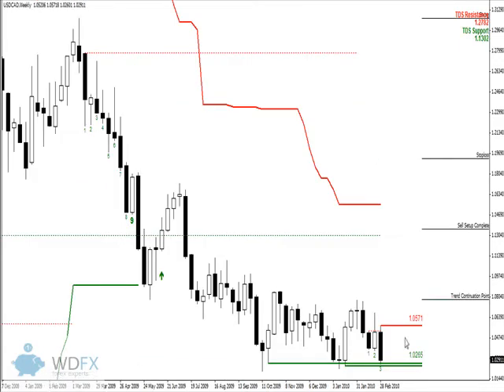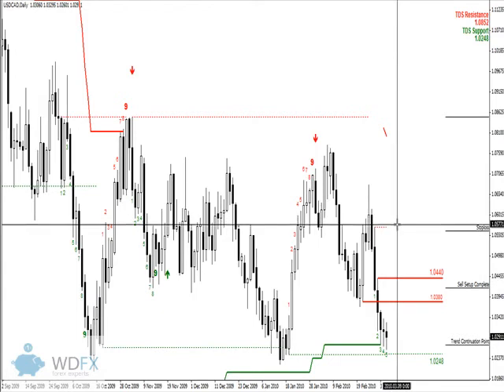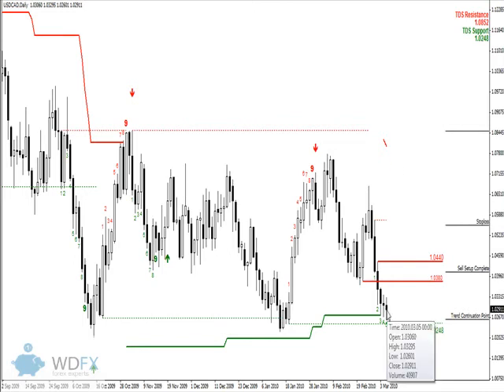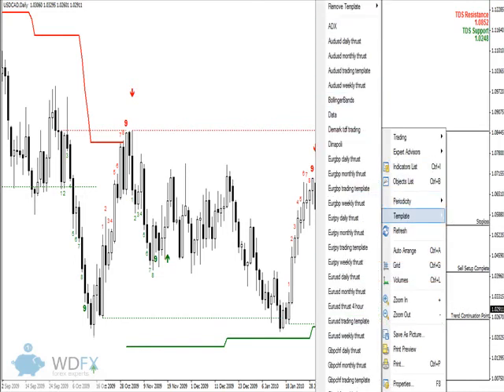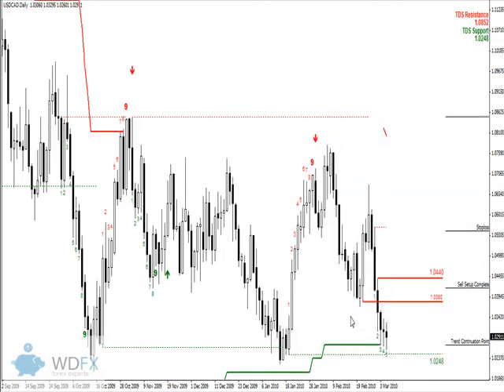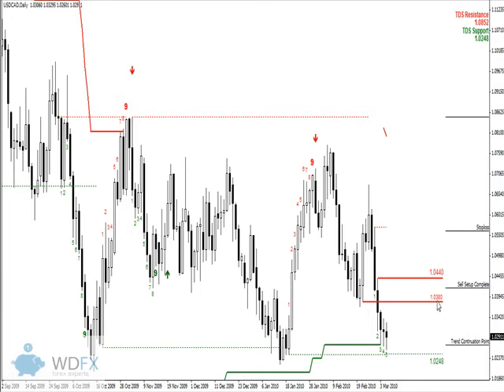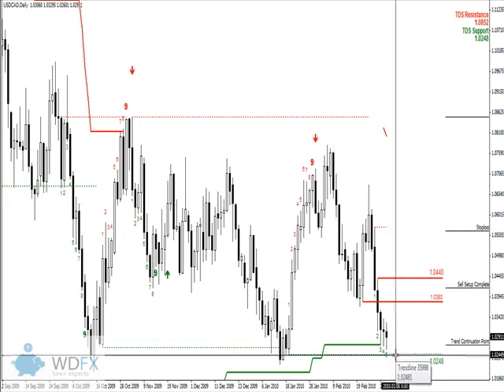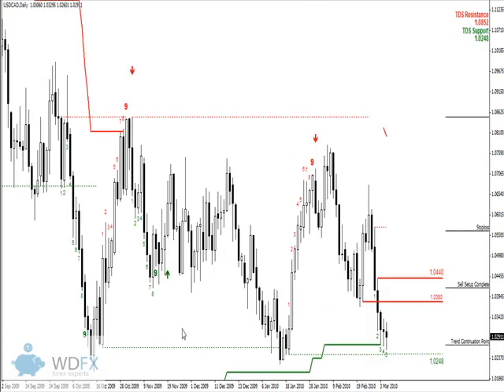USDCAD Weekly Outlook 07 03 2010